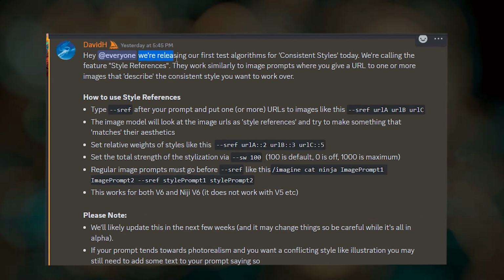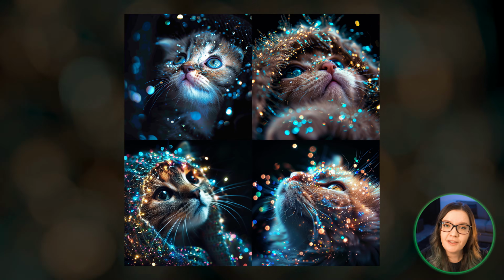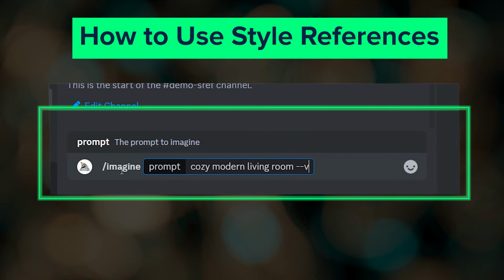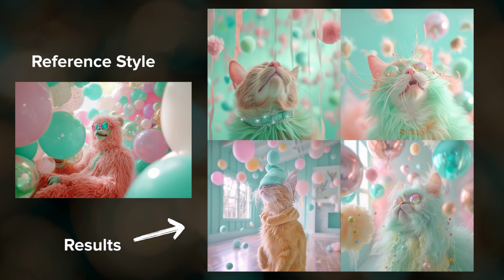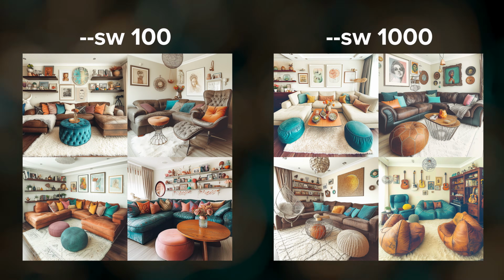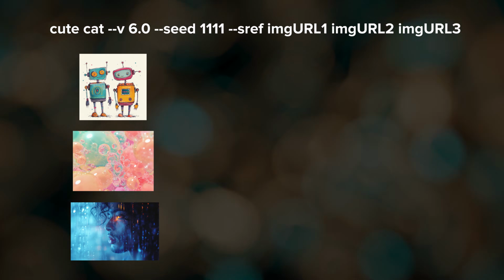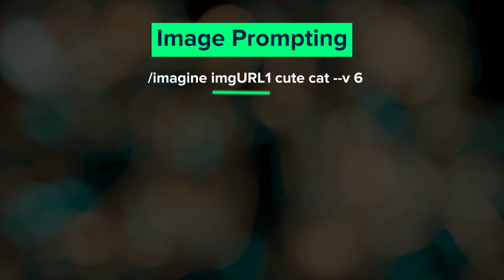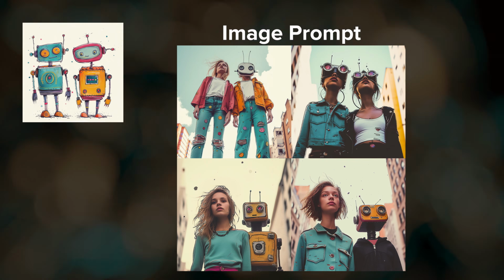NEW Midjourney Consistent STYLE Feature | Style Reference (--sref) | Midjourney v6 AI Mini Tutorial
✨ Consistent Styles with MIDJOURNEY V6 Style Reference Parameter!✨

Midjourney has just launched a Style References Parameter (--sref). This is a fantastic update for v6. It is similar to the Style Tuner, but MUCH easier to use.

In this video, I share some examples on exactly how you can use this new feature to get consistent styles in your Midjourney v6 images!

00:00 Intro
00:38 How to Use Style References
01:13 Control Style Strength
01:31 Multiple Style References
01:38 Set Multiple Weights
02:01 Styles vs Image Prompting
02:33 Wrap-Up